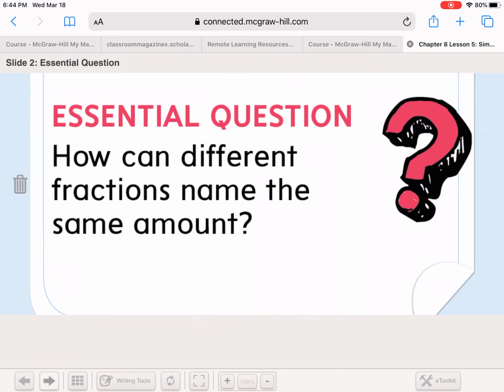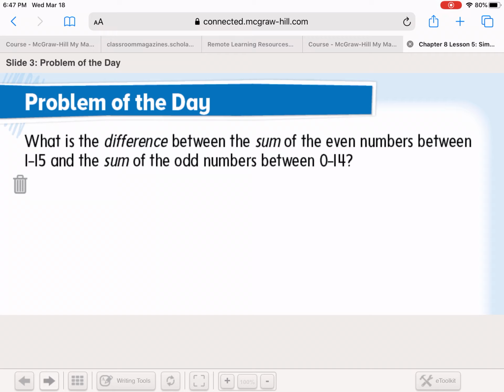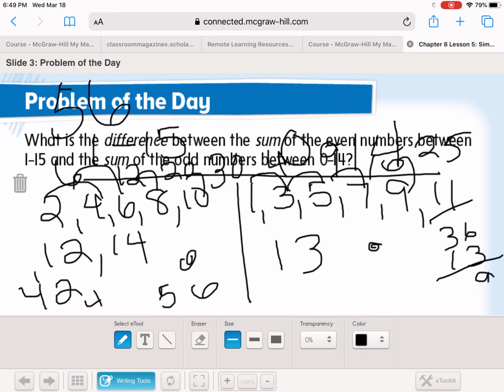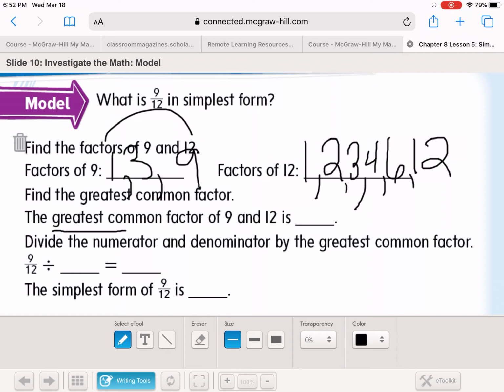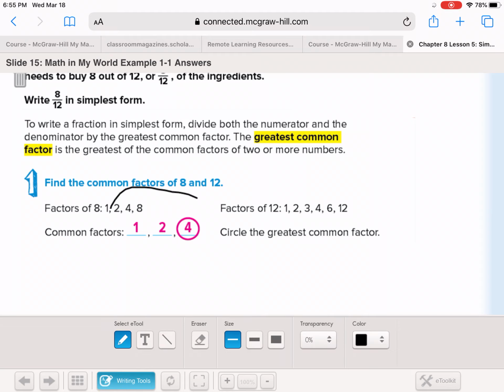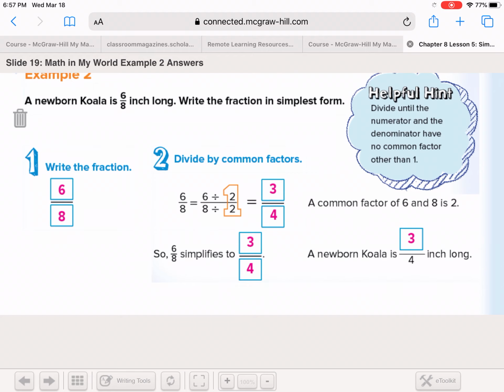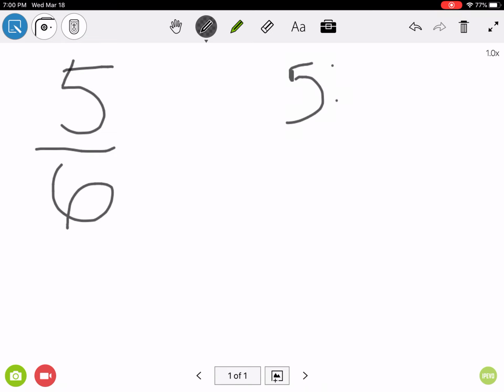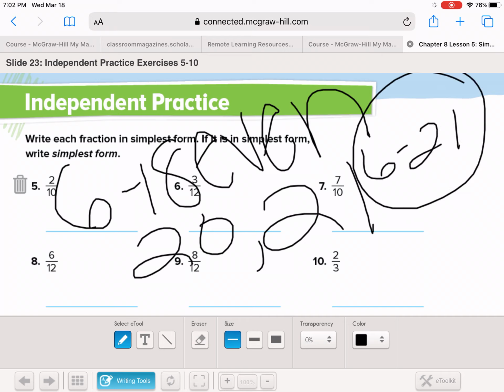Chapter 8 lesson 5